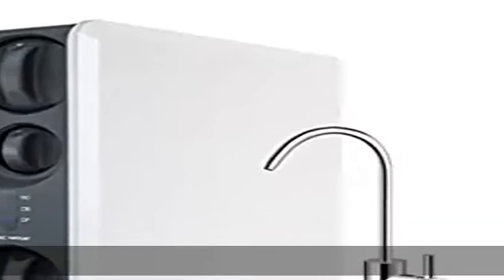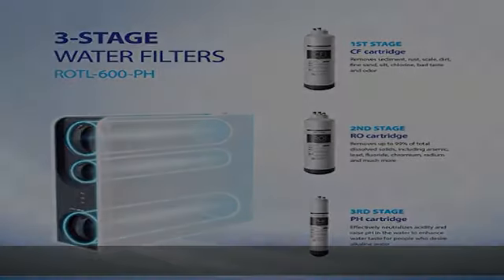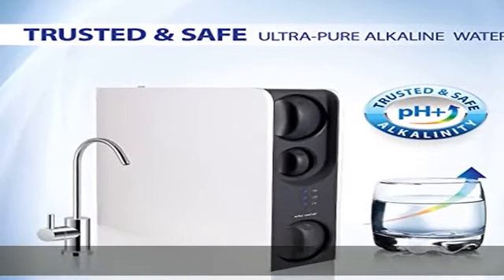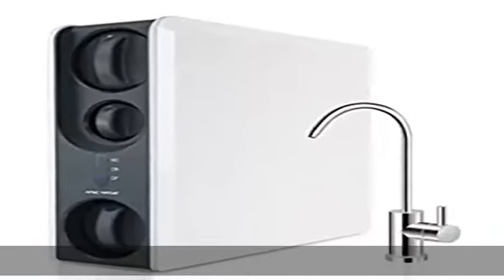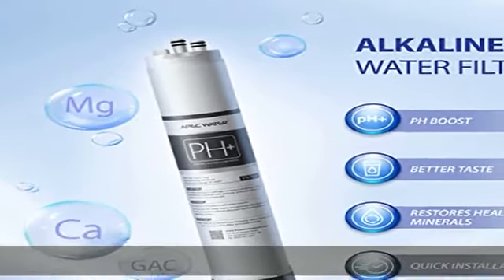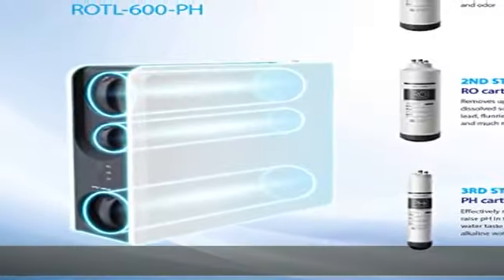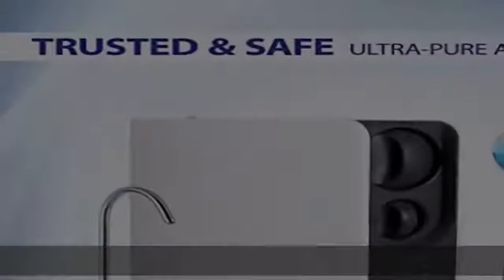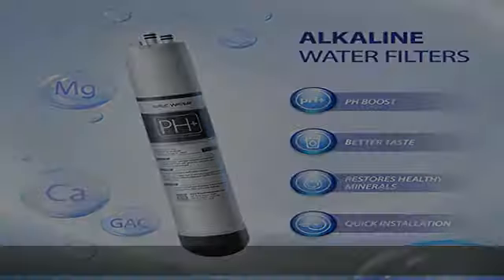APEC ROTL-600-PH Tankless Reverse Osmosis System 3-Stage Water Filter System with pH+, Pure Alkalin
APEC ROTL-600-PH Tankless Reverse Osmosis System 3-Stage Water Filter System with pH+, Pure Alkaline Water Filter, Smart Replacement Reminder, Easy DIY Install/Maintenance